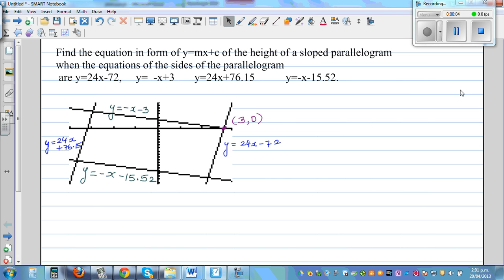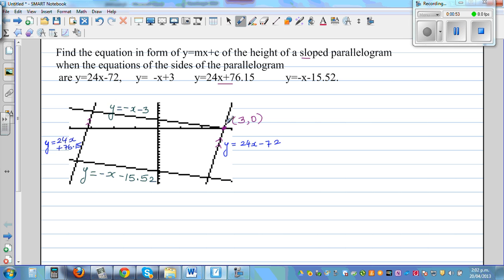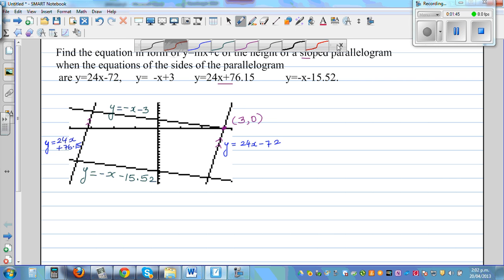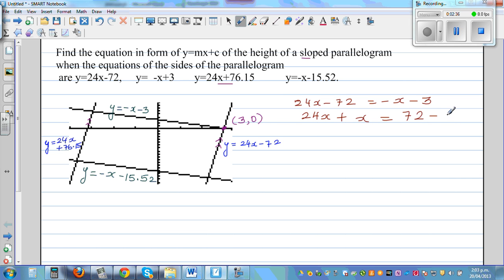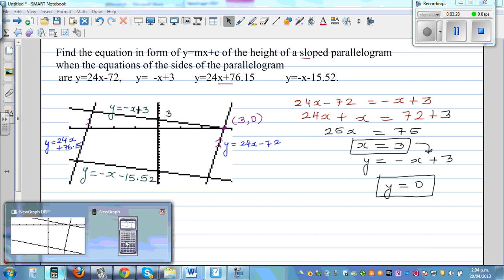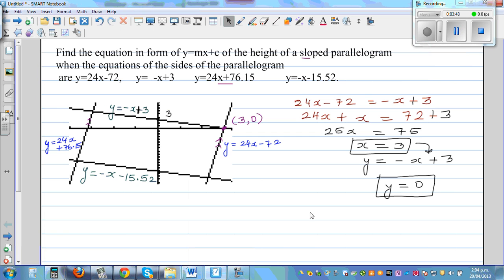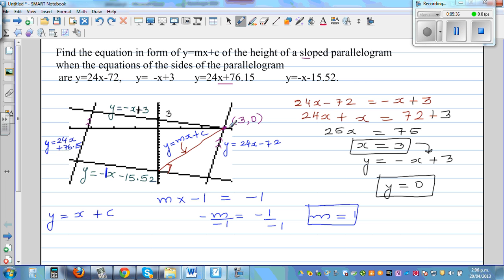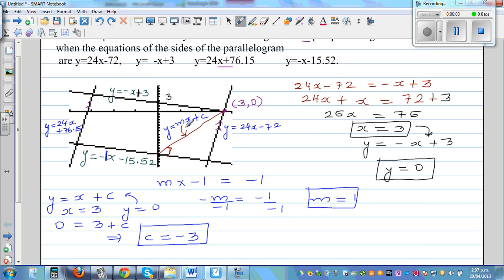Finding the equation of height of a parallellogram